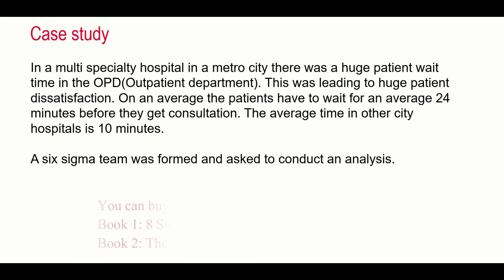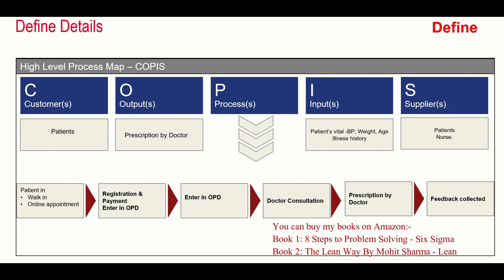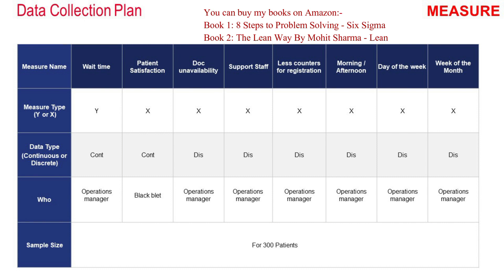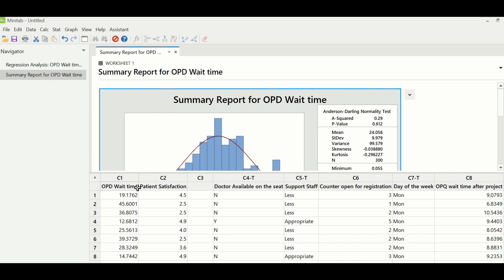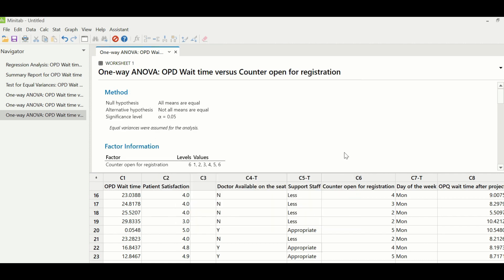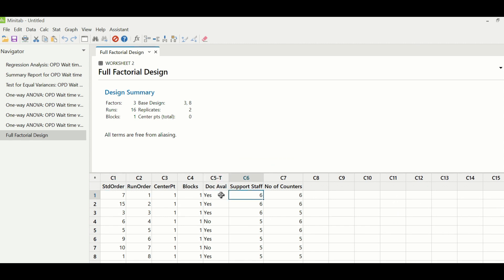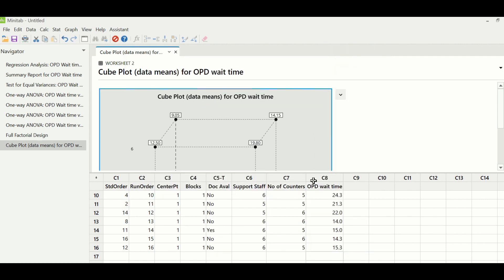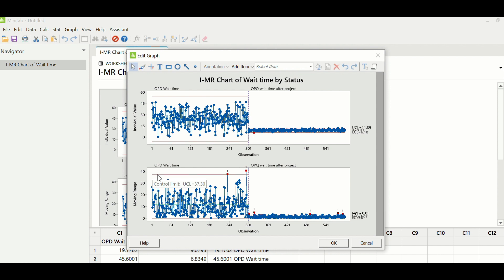Complete DMAIC Case Study on Patient Waiting Time Reduction| Six Sigma Healthcare case study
Learn about the complete DMAIC case study on Healthcare. Reducing the waiting time of patients during OPD
Buying Links of my authored books:
8 Steps to Problem Solving
The Lean Way by Mohit Sharma